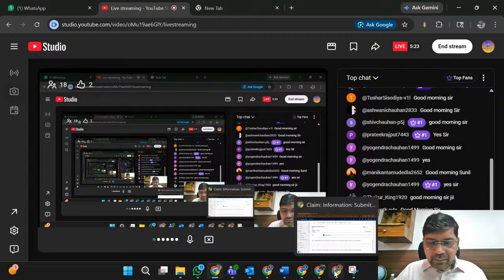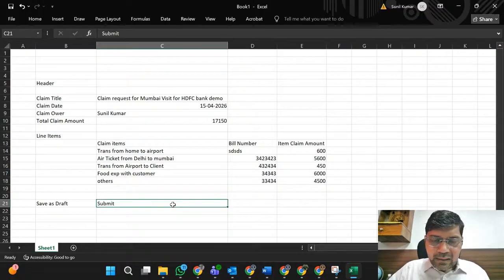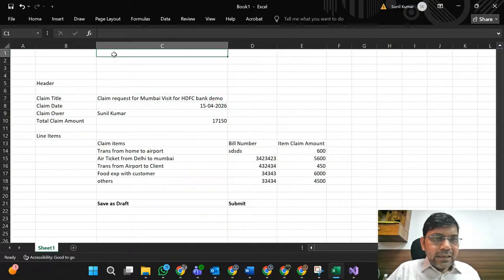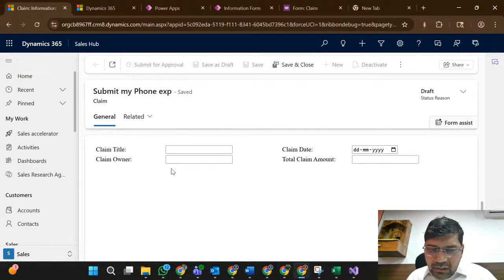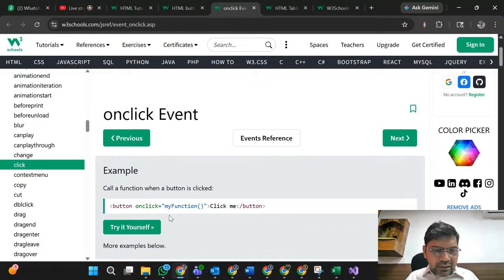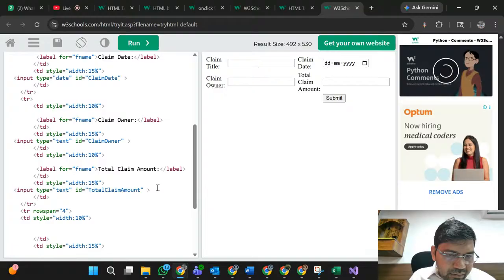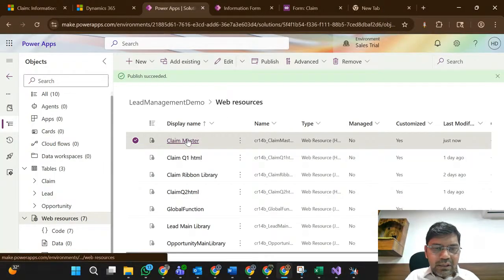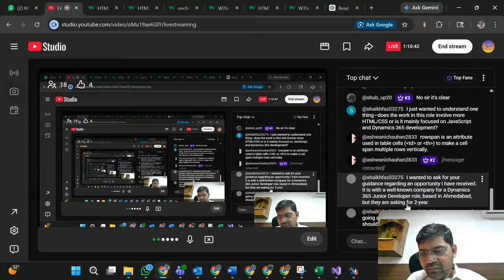Dynamics 365 Custom HTML & Debugging Deep Dive 🚀 | Live Training 2026 | Real-Time Scenarios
Join this power-packed LIVE session on Dynamics 365 Custom HTML & Debugging where we go beyond basics and explore real-world implementation scenarios.

In this session, you will learn:
✅ How to use Custom HTML inside Dynamics 365 forms
✅ Debugging techniques for JavaScript & HTML web resources
✅ Common errors and how to fix them step-by-step
✅ Real-time troubleshooting scenarios from live projects
✅ Best practices for performance and clean coding

Whether you are a beginner or an experienced professional, this session will help you master debugging skills and confidently work with Custom HTML in Dynamics 365 CRM.

📅 Date & Time: 10:30 AM IST
🎯 Perfect for: Developers, Consultants, and Dynamics 365 Enthusiasts